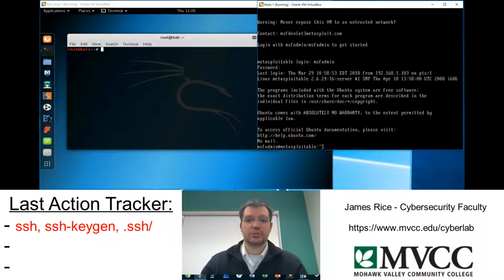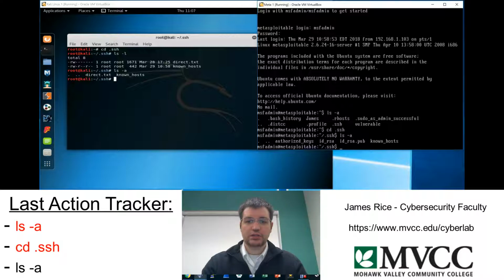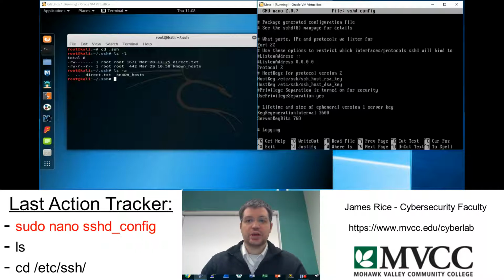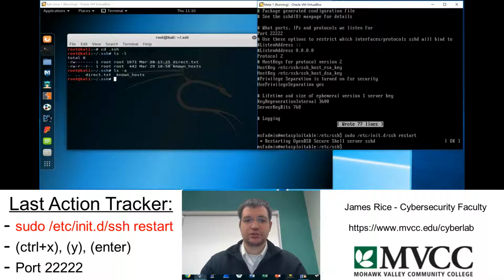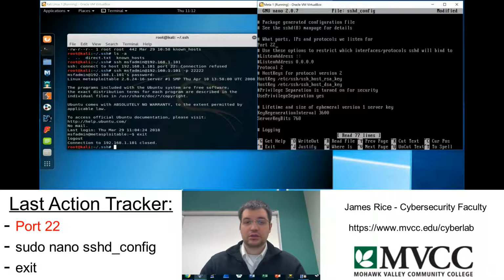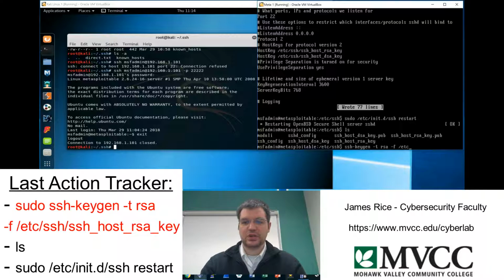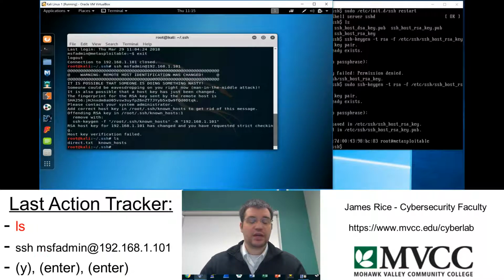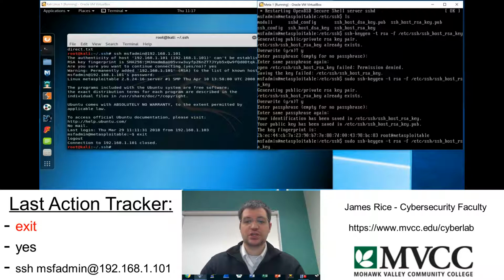19 Services SSH Part 2